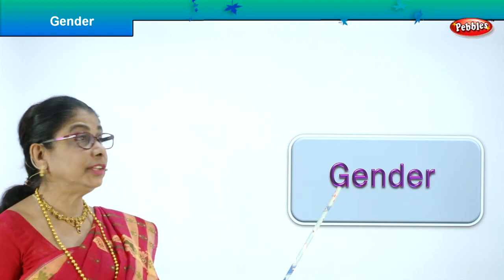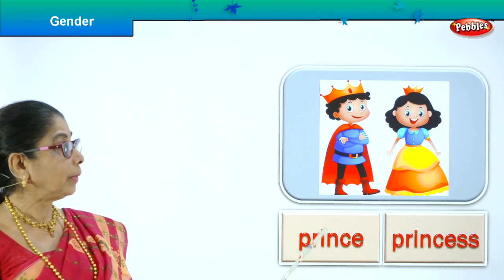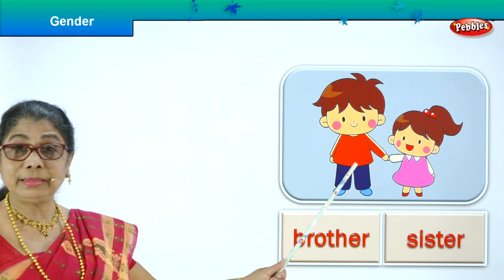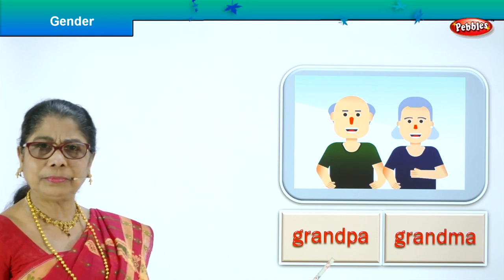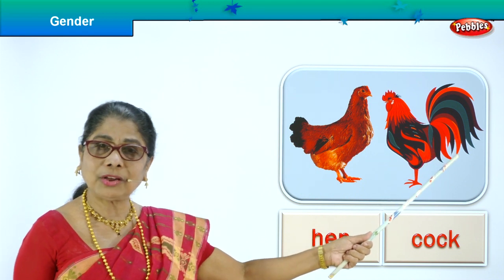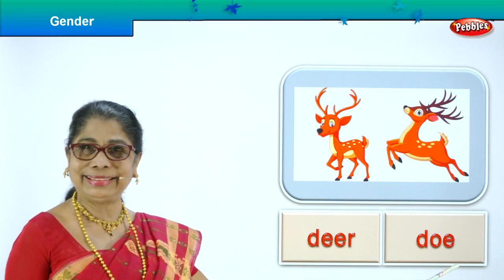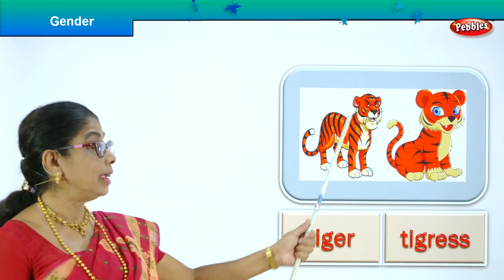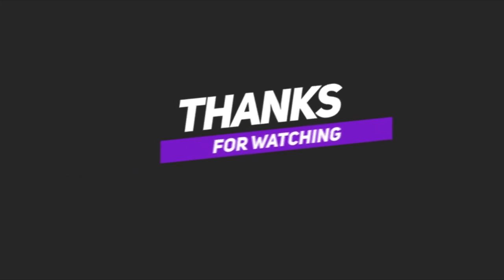Gender | ENGLISH GRAMMAR CLASS - 1 | Learn Grammar for beginners Part-35